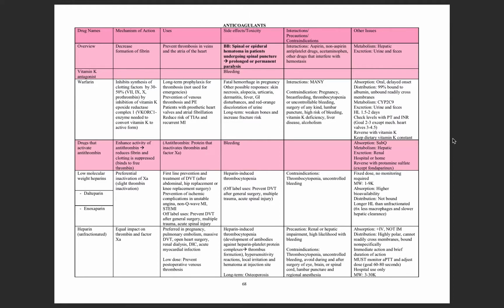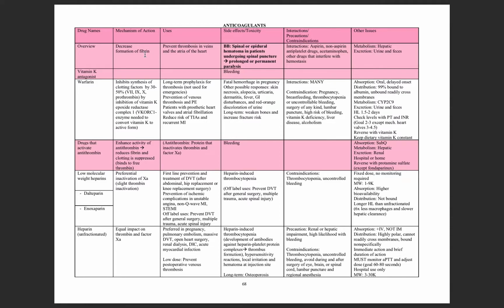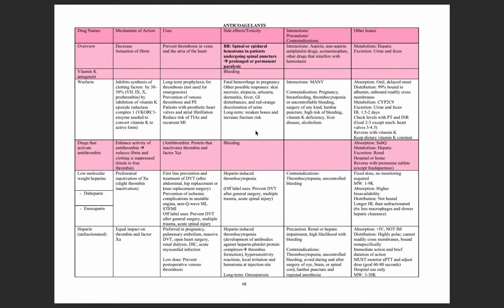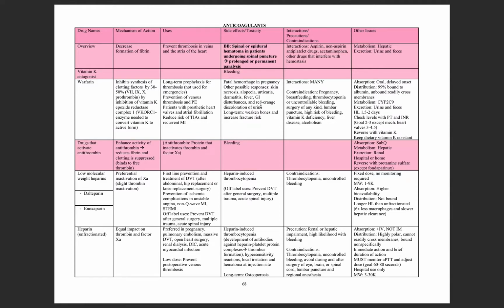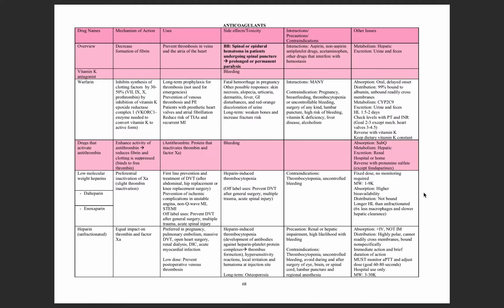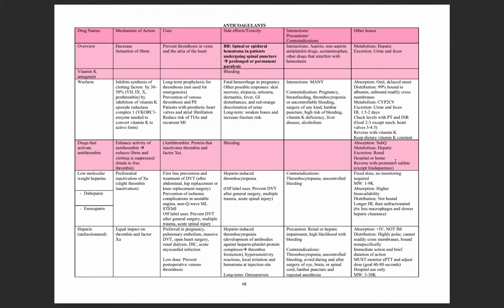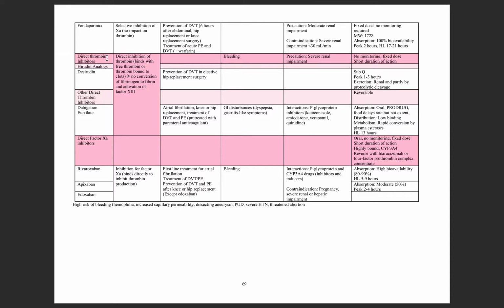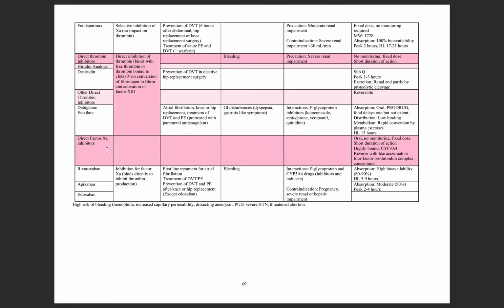Anticoagulation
Warfarin, Heparin, Direct Thrombin Inhibitors, and Direct Factor Xa Inhibitors.
Protip: Watch at 1.5 speed. By Chanise Frandsen, the creator of ChaniCharts My PA Pharmacology Book is more than 150 pages of high yield charts to prepare students for tests, rotations, and their future jobs in this incredible profession!